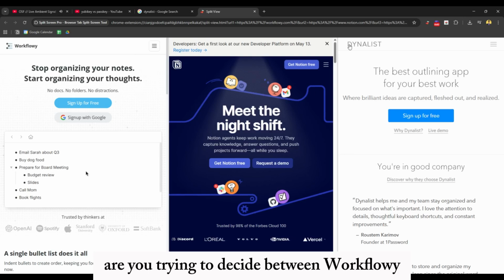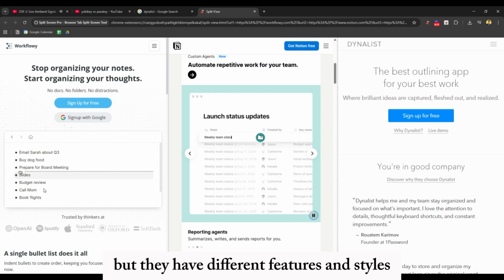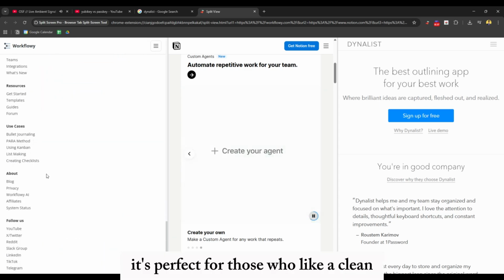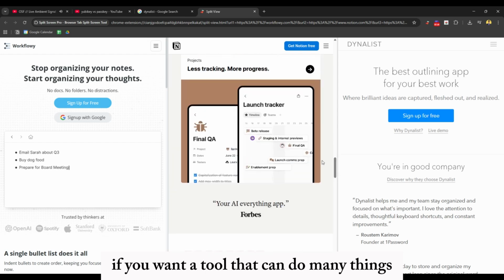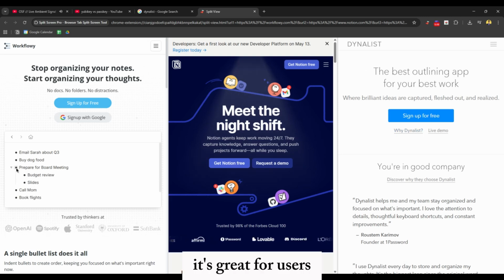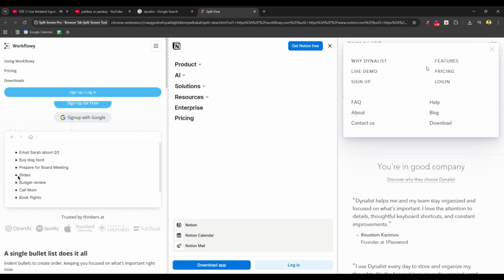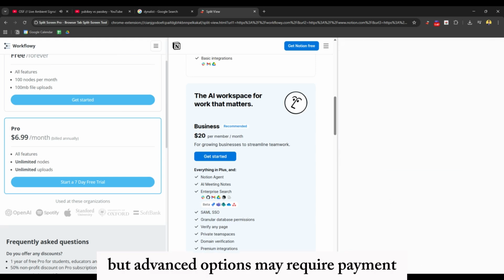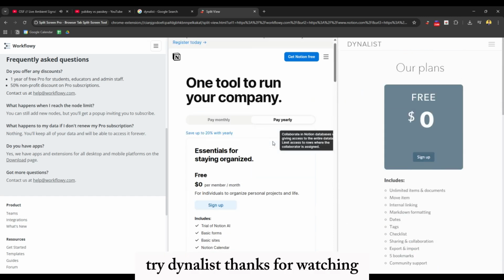Workflowy vs Notion vs Dynalist | Complete Comparison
**Workflowy VS Notion VS Dynalist: Which Outliner is Best for You?**

If you're searching for:
- Workflowy vs Notion comparison
- Notion vs Dynalist features
- How to choose between Workflowy and Notion
- Dynalist vs Workflowy pros and cons
- Notion tutorial for beginners
- Best outliner app for productivity
- Workflowy setup guide
- Dynalist tips and tricks
- How to use Notion effectively
- Workflowy review 2023

In this video, we’ll dive deep into the comparison of Workflowy, Notion, and Dynalist. Discover the unique features of each outliner app, helping you determine which tool suits your needs best. We’ll cover everything from setup tutorials to user experience insights, ensuring you have all the information you need to make an informed decision.

- Workflowy features explained
- Notion setup tutorial for beginners
- Dynalist vs Notion: Which is better?
- How to use Workflowy for project management
- Fix common issues in Notion
- Tutorial on setting up Dynalist for note-taking
- Pros and cons of Workflowy
- How to optimize your workflow with Notion